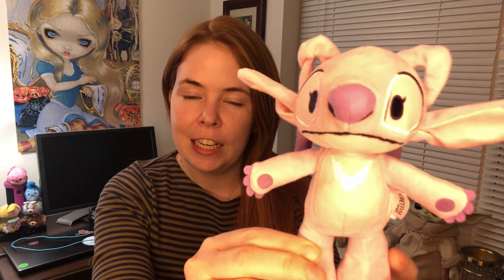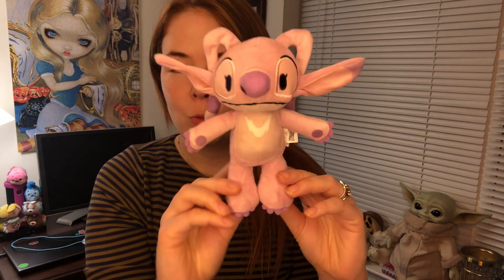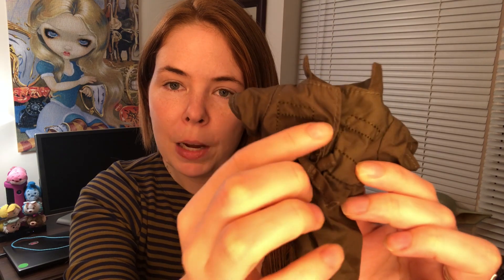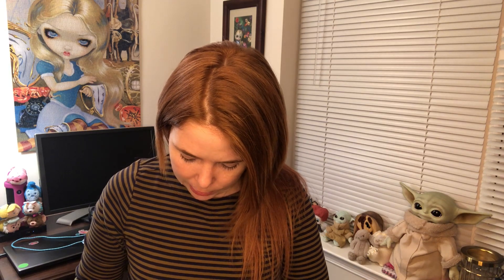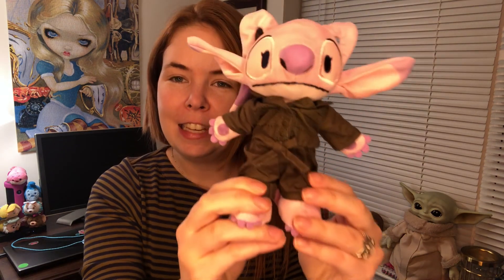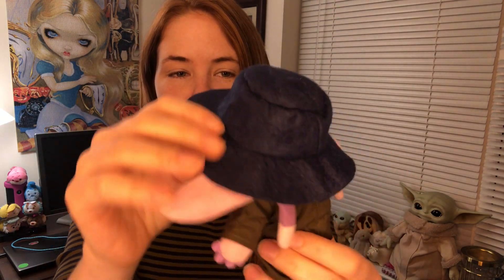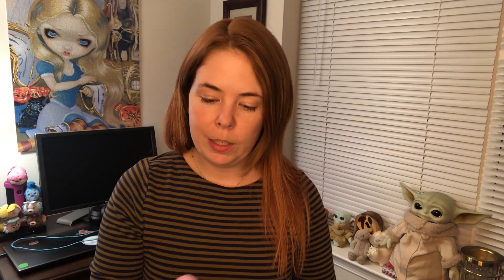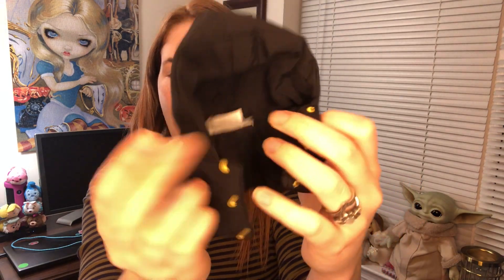Disney Nuimos Angel + 2 New Outfits | Toy Review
Hey Guys! Back with some more Nuimos updates! Let's check out Angel and two new Nuimos outfits. Also, I'm excited to talk about the new everyday cosplay line, and the outfits I picked up from it!